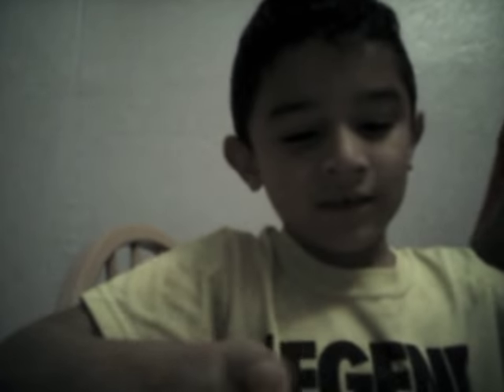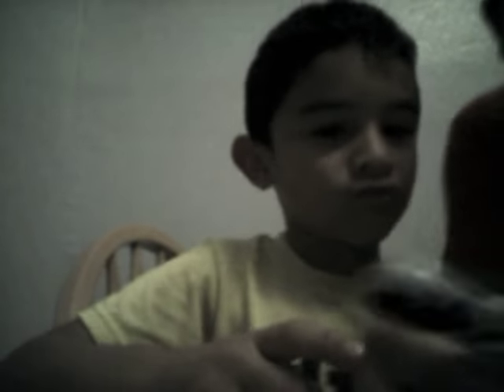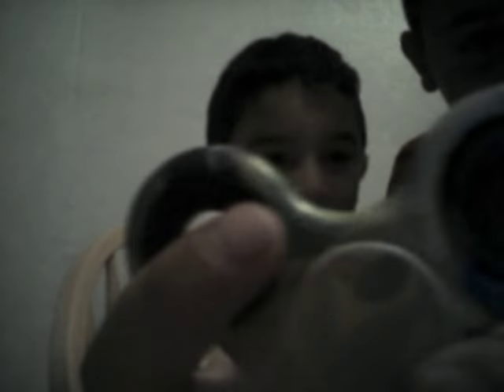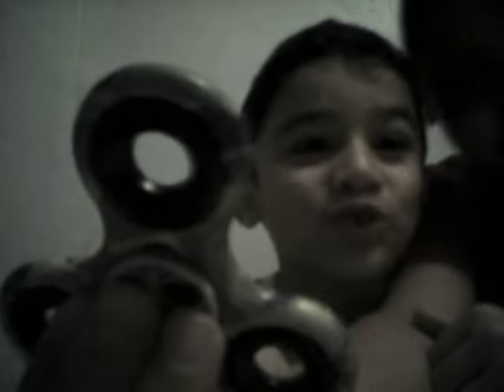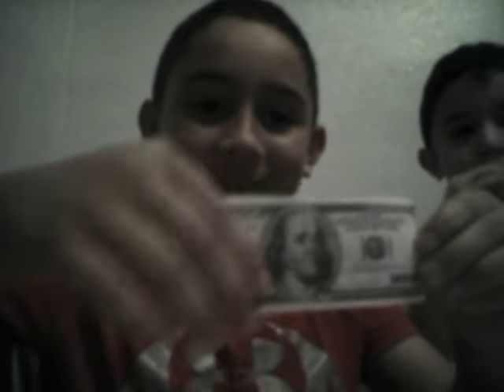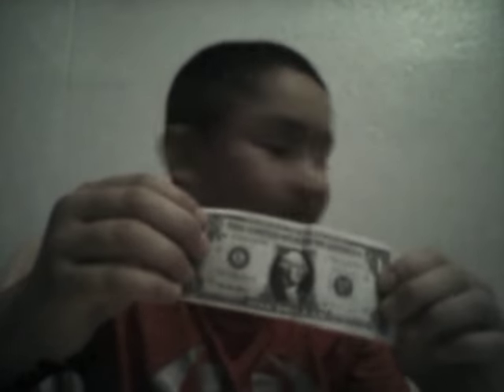Dollar bill $1 to a $100 trick and unboxing fidget spinners